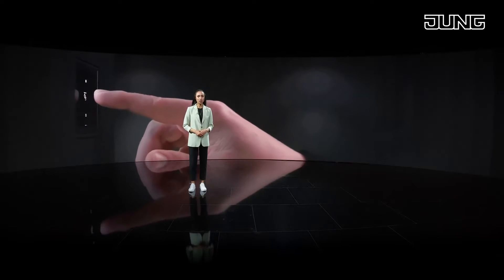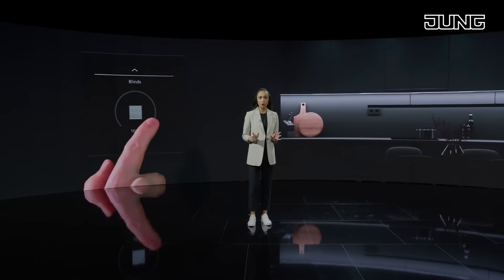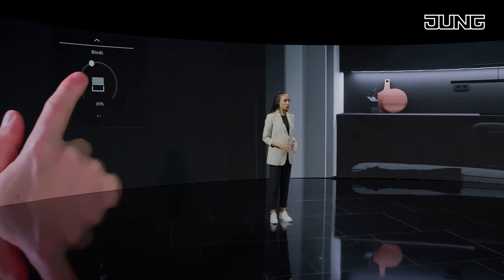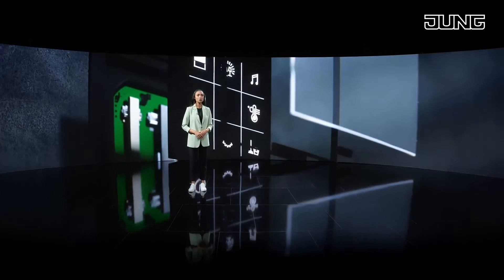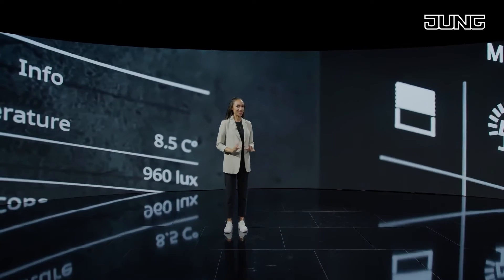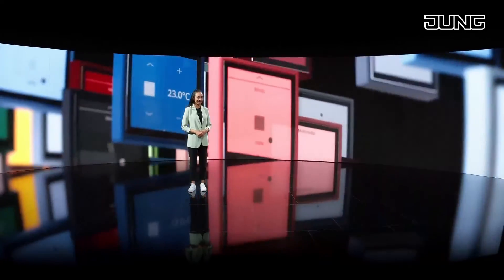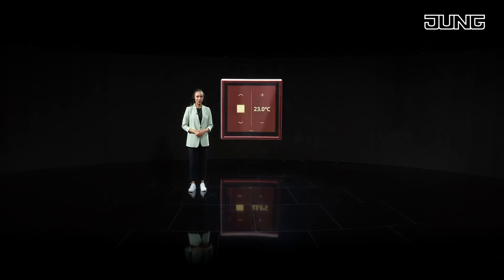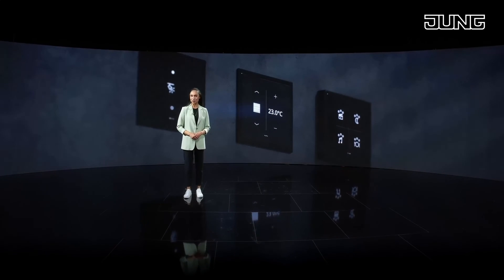LS TOUCH - the smart KNX room controller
For comprehensive individual room control: LS TOUCH combines intuitive operation of the KNX functions with visualisation, and is the new smart room controller from JUNG.